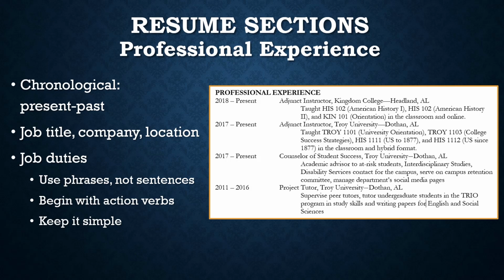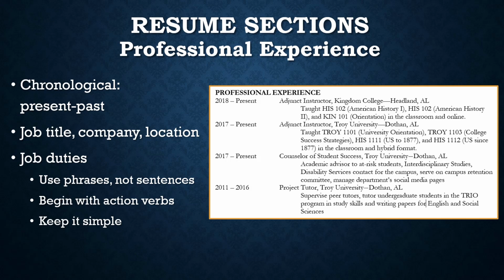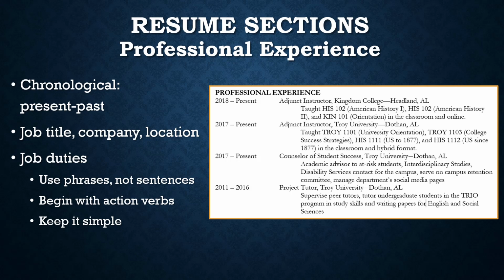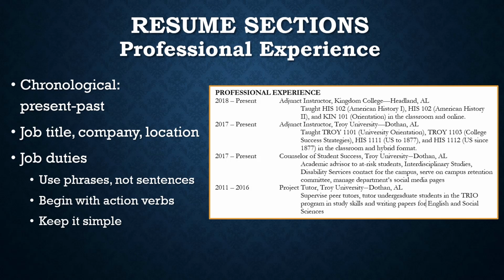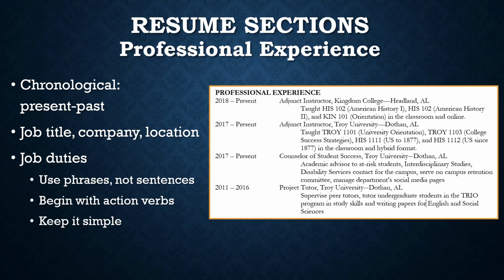Resume Section - Professional Experience